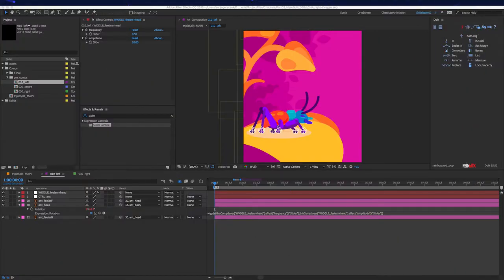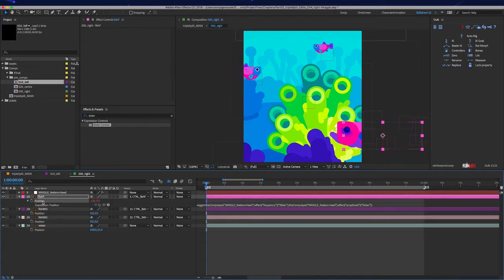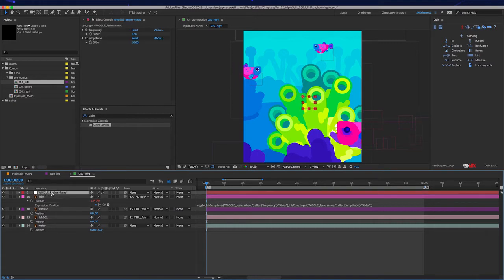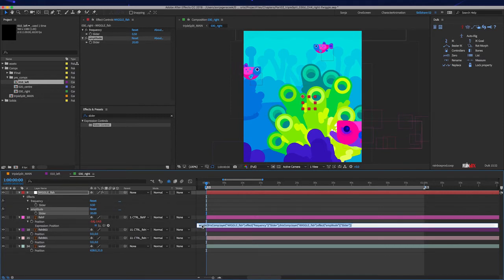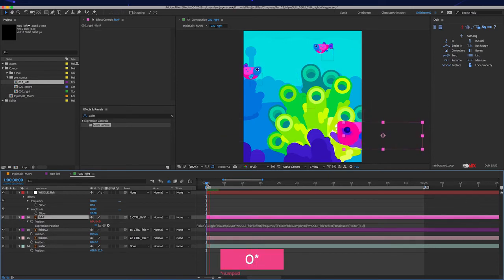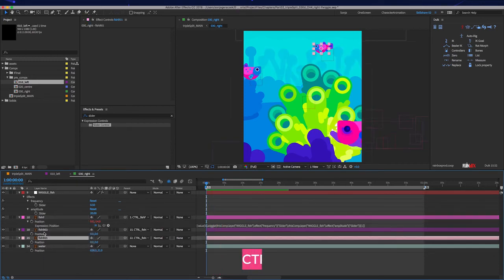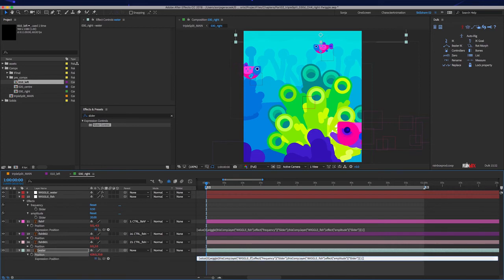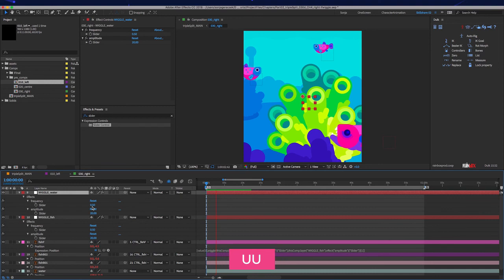7 Wiggle separate dimensions